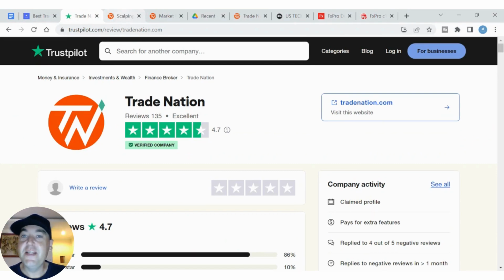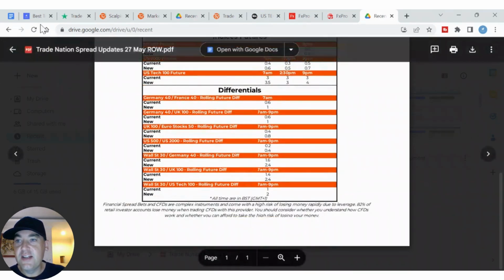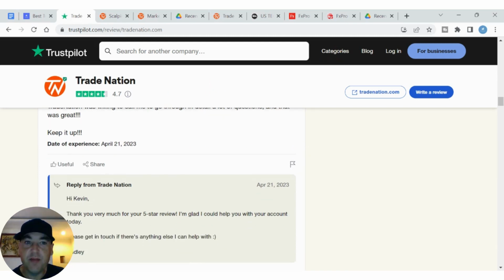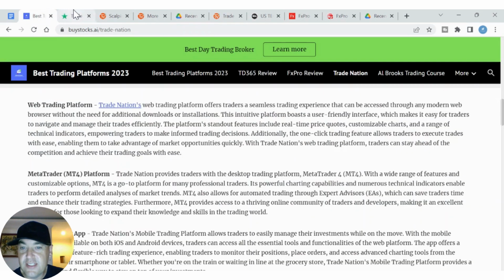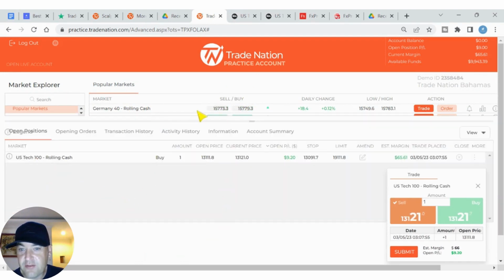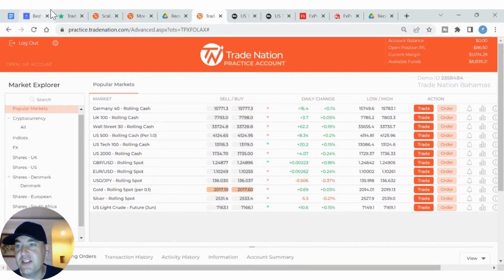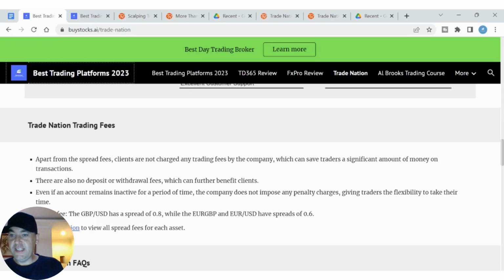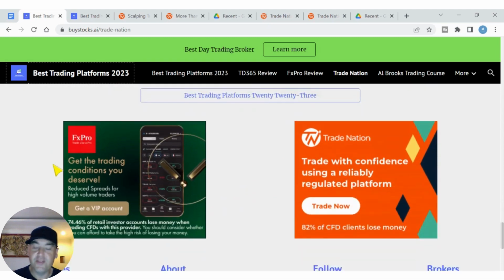Trade Nation Review | Is the Best CFD Broker for Beginners?